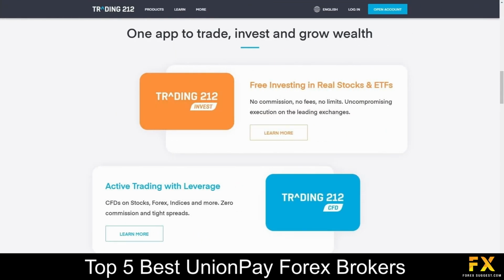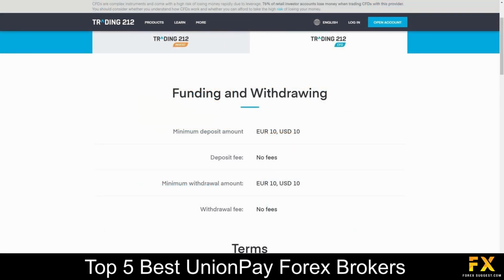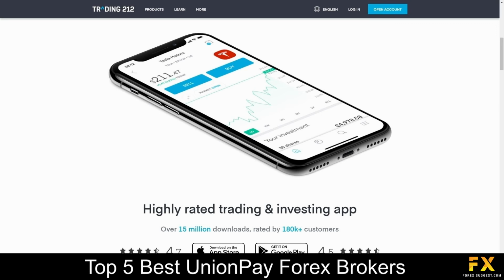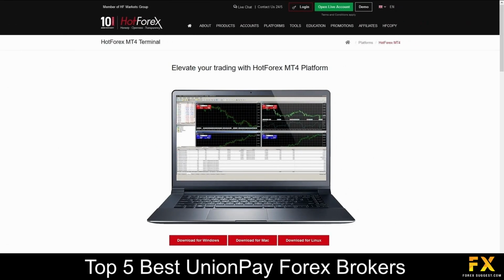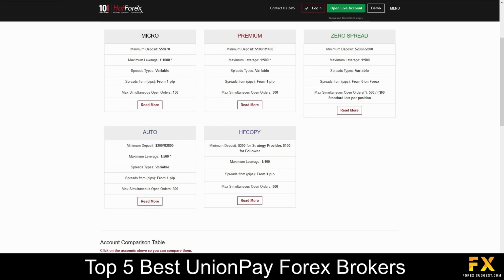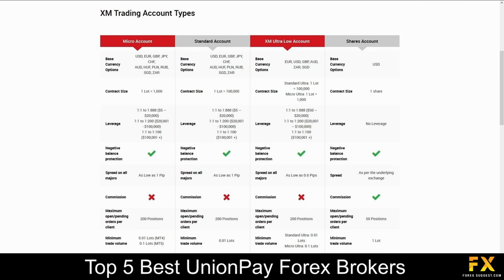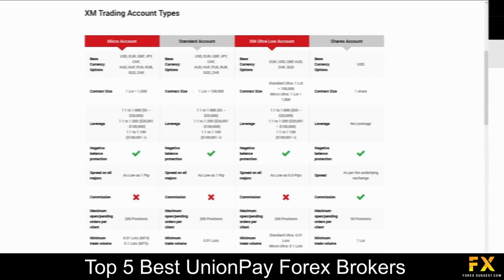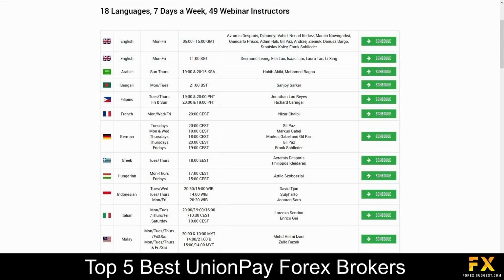Best UnionPay Forex Brokers📈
In this video, we will go through some of the top 5 best UnionPay Forex brokers that you can trade with now.

1:33 Trading 212
3:17 Hot Forex
5:03 IC Markets
6:45 XM
8:25 eToro

Read our video script:

Coming in first at number five on our list we have Trading 212:

Trading 212 is an online financial broker, founded in 2006 and offers a wide range of market instruments to trade, Trading 212 is a global broker that is based in the UK and specializes in trading through Forex, commodities, stocks and indices. Regulated by the financial conduct authority and the financial supervision commission trading 212 is the UK’s number one trading and investment platform and is home to over 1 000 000 traders. Their accounts feature Demo, CFD, Investing and ISA accounts with lower minimum deposits, no commission charges, guaranteed stop losses, negative balance protection a variety of base currency options and more. Platforms are available of Trading 212’s web and mobile applications which are supported on windows, iOS and Android operating systems.

At number four on our list is Hot Forex:

Hot Forex is the brand name of HF Markets LTD and in addition to providing world class trading solutions is strictly regulated with a great emphasis placed on ensuring the safety and security of clients funds in the best ways possible. Regulated and authorized with the FCA, CySEC, DFSA and FSCA Hot forex specializes in trading through through Forex, Metals, Energies, Indices, and shares. Featured platforms for accounts are available on Meta Trader 4 and Meta Trader 5 which are available on windows, iOS and Android operating systems. Their accounts feature Micro, Premium, Zero spread, Auto and HFCOPY and swap free accounts with lower minimum deposits, lower spreads, a large number of simultaneous open orders, 24 hours 6 days a week customer support and more.

Coming in at number three on our list we have IC Markets:

IC markets is an online Forex ECN and CFD broker, regulated by the Australian Securities and Investments commission the Cyprus securities and exchange commission as well as the Seychelles Financial services authority. IC Markets specializes and offers services in trading across Forex, commodities, indices, bonds, cryptocurrencies, stocks and futures. Featured platforms are available on Meta Trader 4, Meta Trader 5 and cTrader which are supported on Windows, iOS and Android operating systems. Their accounts feature demo, Raw spread and standard accounts with Lower starting deposits, lower spreads , up to 64 tradable currency pairs and, demo accounts, swap-free accounts and more.

At number two on our list is XM:

XM is a globally regulated Financial broker that operates with clients from over 196 countries and offers support in 30 languages. Their main branch is located in Cyprus and is fully regulated by the CySEC. XM specializes in trading through Forex, Stocks, commodities, indices, metals, energies, and shares. Featured platforms are available on Meta Trader 4 and Meta Trader 5 which are Supported on windows, iOS, and Android operating systems. Their accounts feature Micro, standard, XM Ultra low and shares accounts that come equipped with Negative balance protection, lower leverage, and a variety of tradable base currency options.

Coming in at number one on our list of some of the top 5 best UnionPay Forex brokers we have eToro:

eToro is an online broker which was founded in 2006 and offers CFDs and Social Trading, with a head office based in Cyprus, UK.  eToro offers traders two ways to trade: CFDs, Social Trading and eToro traders will need to make a minimum deposit of US Dollar 200 and the platform can accommodate various levels of traders from beginner to expert. eToro is supervised by the Financial Conduct Authority (FCA), Cyprus Securities and Exchange Commission (CySEC) regulatory bodies and has been in operation for over 14 years. eTorro, is an online, fully regulated global financial broker that specializes in trading through Forex, Stocks, commodities, ETFs, Indices and stocks. Featured platform for accounts is featured on the eToro trading platform and application which is available on windows, iOS and Android operating systems.